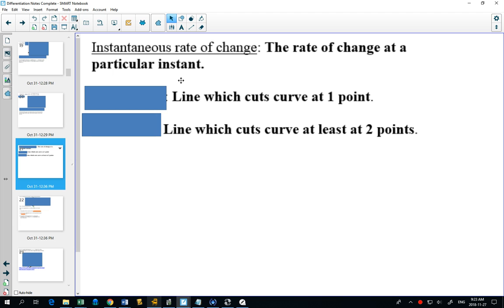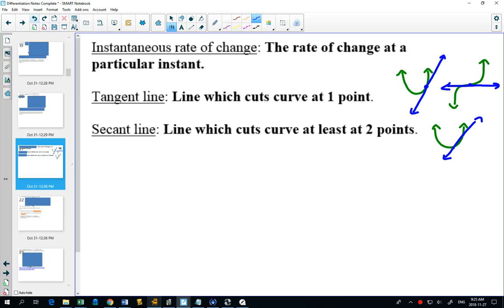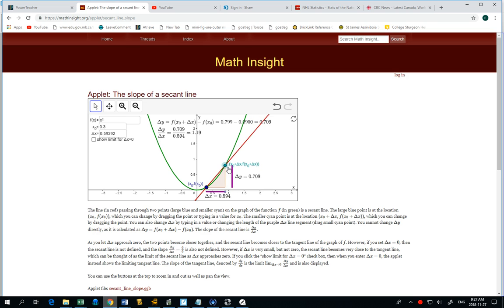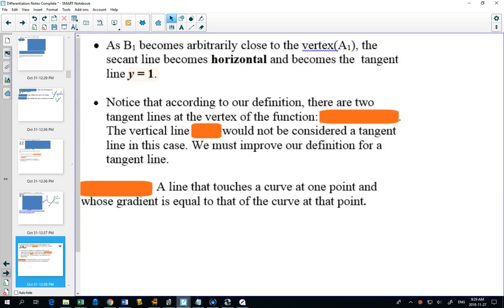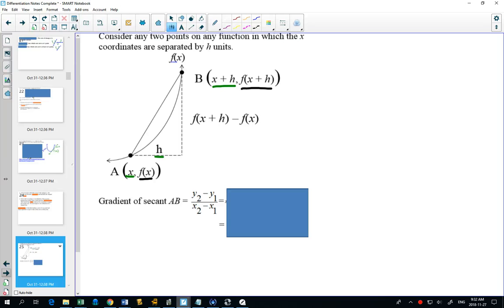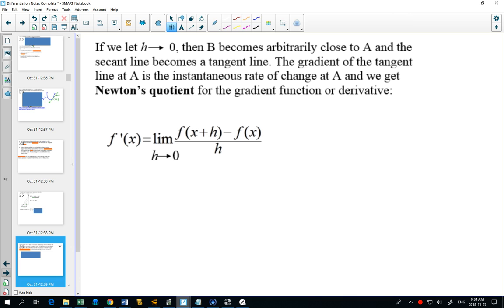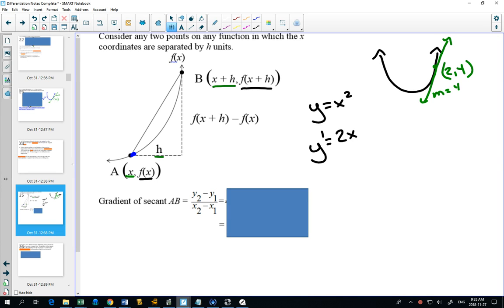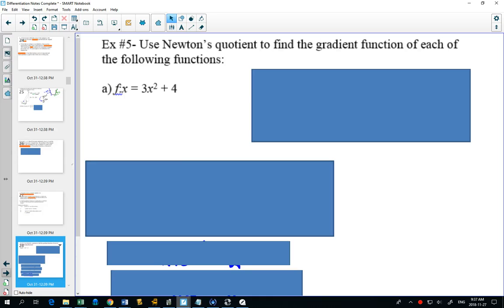42IB Instantaneous Rates of Change